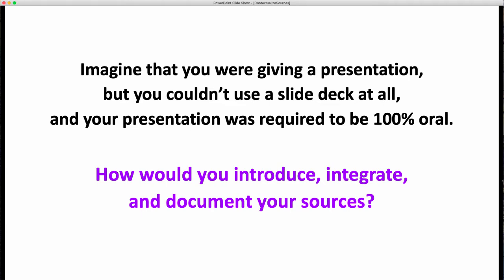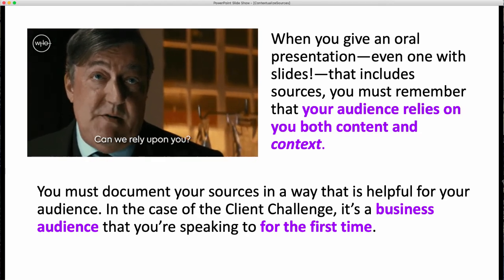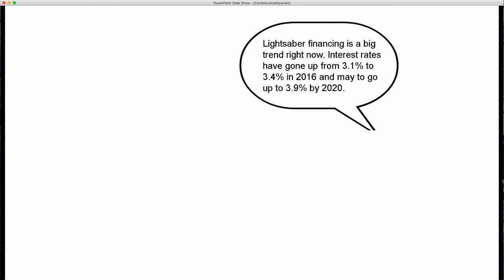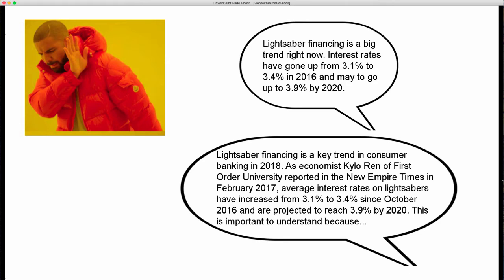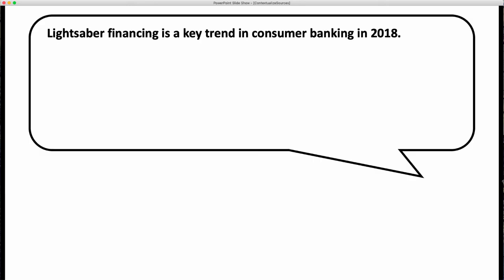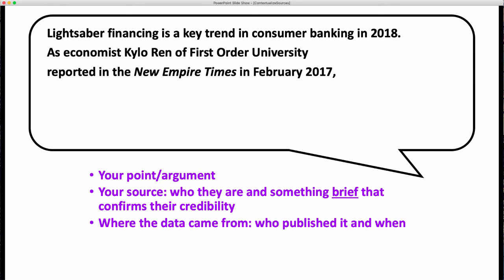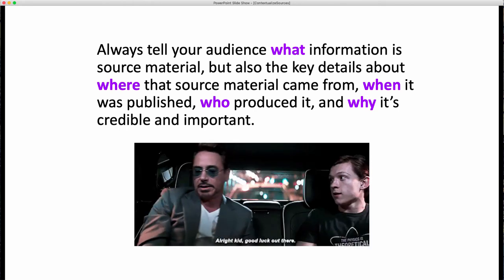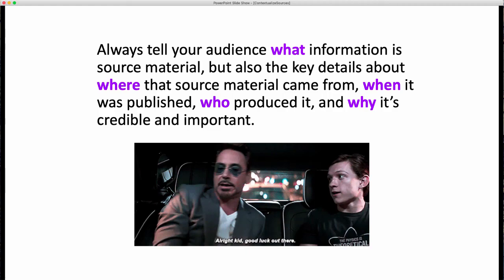Contextualizing Sources in Oral Presentations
Learn how to make sure your audience understands you when you use sources in presentations. There's also a Drake meme. Video created for the students of the First-Year Integrated Core in Farmer School of Business, Miami University.